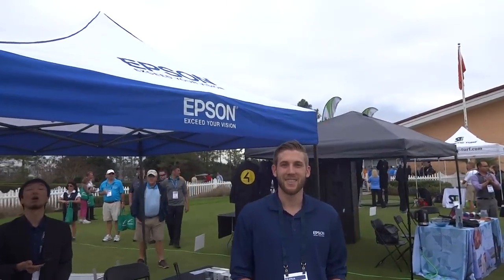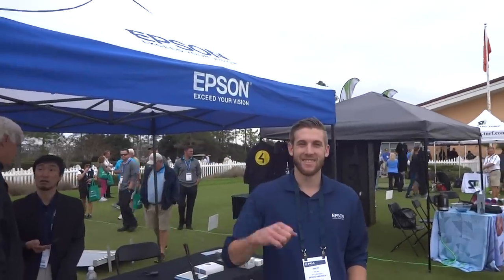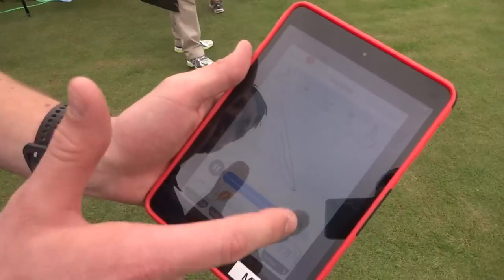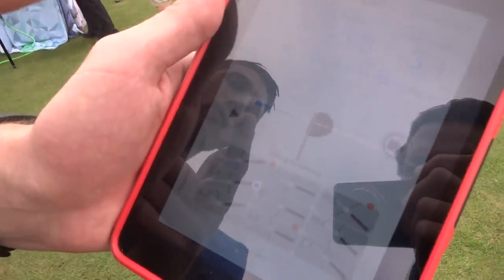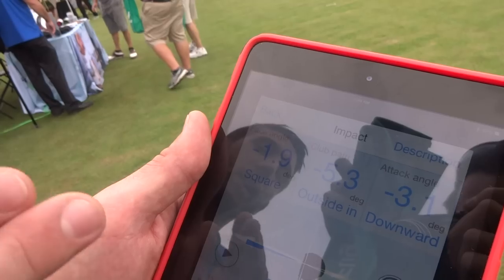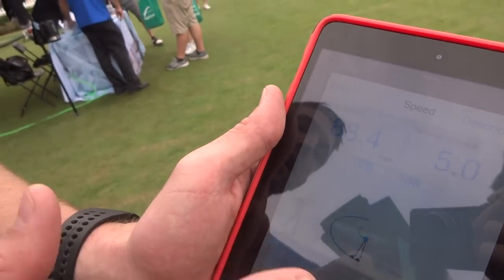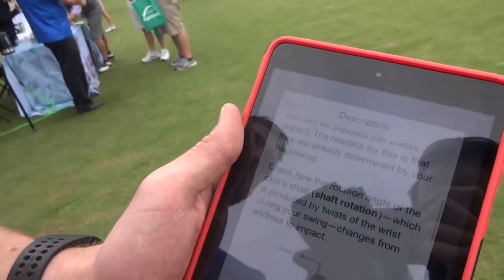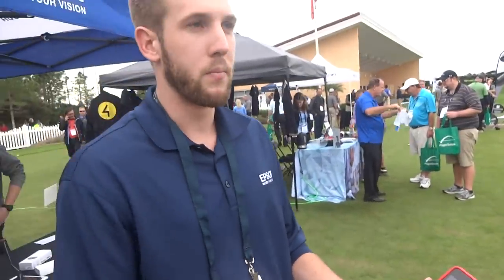Epson M-Tracer (1of2) at the PGA Merchandise Show 2015 Demo Day by Par2Pro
Par2Pro checks out the upcoming Epson M-Tracer Swing Analyzer at the 2015 PGA Merchandise Show (Part1 - Overview).